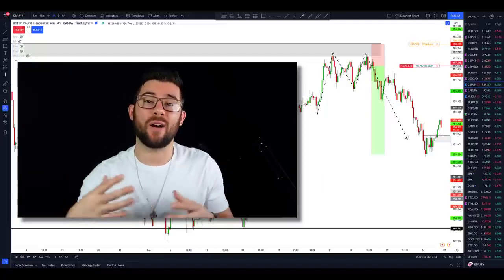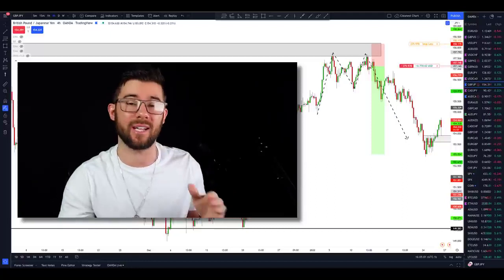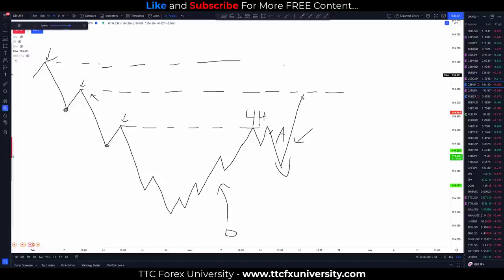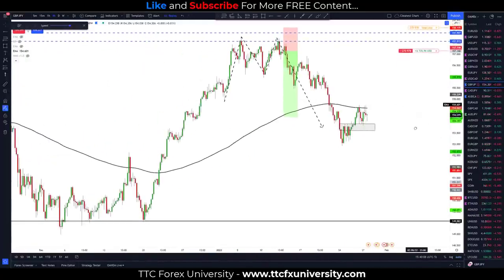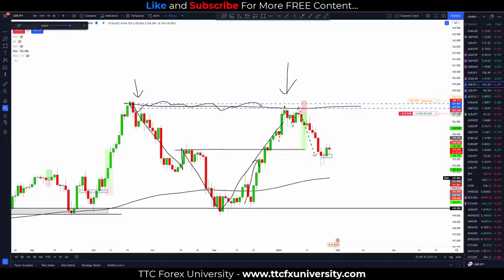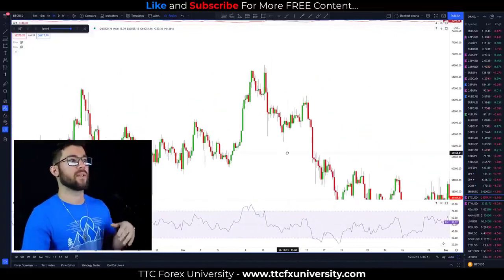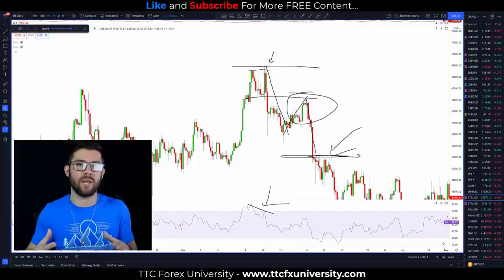The Only Double Top Trading Strategy You Will Ever Need For Beginners tqB NPRz3GQ